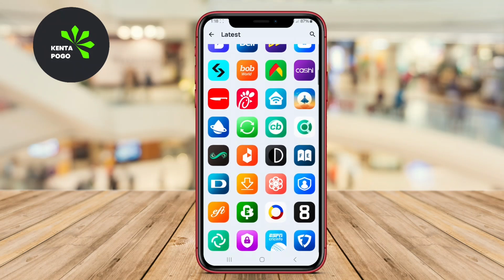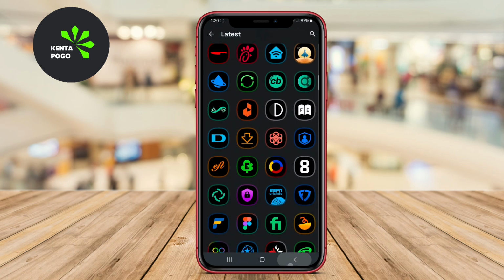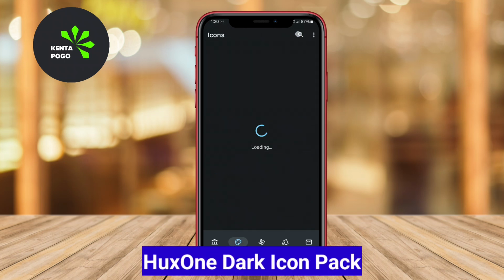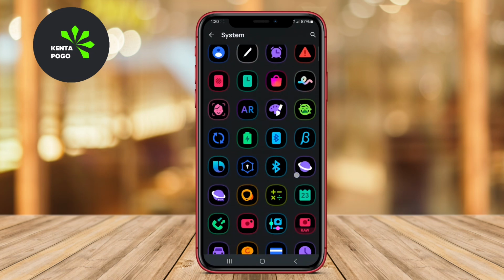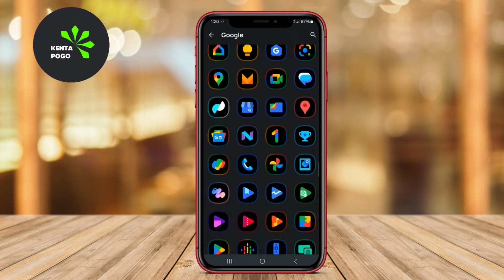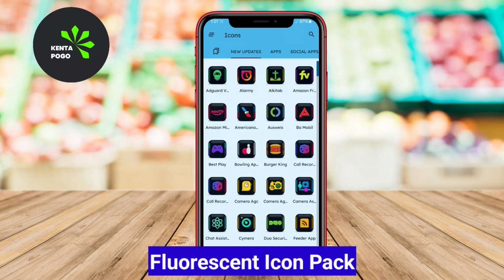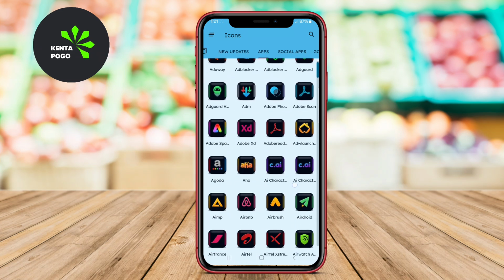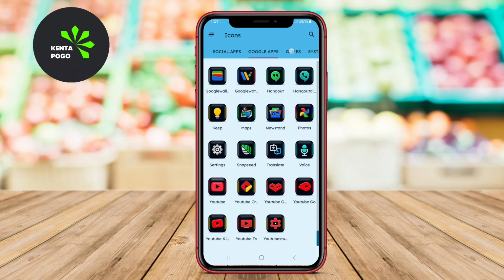3 Best FREE ICON PACK Apps for Android 2024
This app offers a collection of vibrant and whimsical icons designed to enhance the appearance of Android devices. Users can customize their home screens with a unique and playful aesthetic, featuring colorful and sweet-themed icons that bring a fun touch to their interface. It typically includes various icon sizes and styles, allowing for greater personalization and a fresh look for apps and widgets. The app may also provide easy installation and compatibility with popular launchers, making it accessible for users to transform their device's visual appeal.

3 Best Icon Pack Apps for Android 2024 :

0:00 Opening

0:11 HyperUX Icon Pack
Free:

0:57 HuxOne Dark Icon Pack
Free:

1:39 Fluorescent Icon Pack
Free: